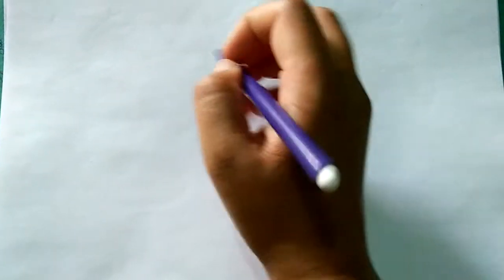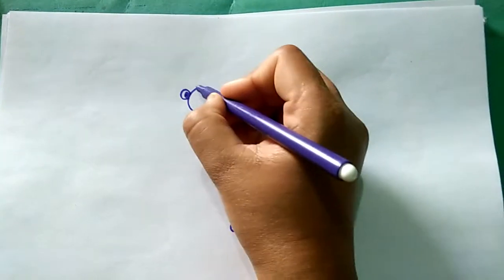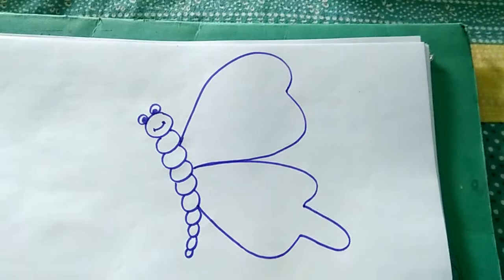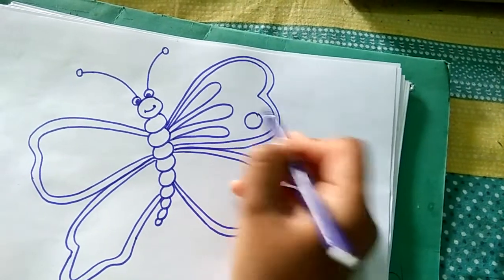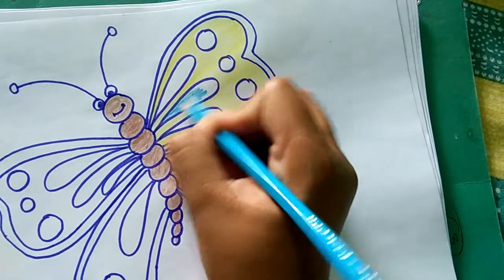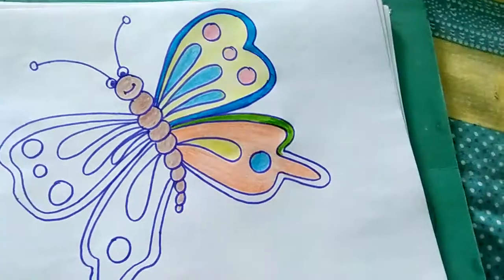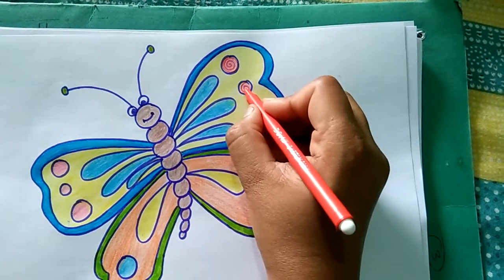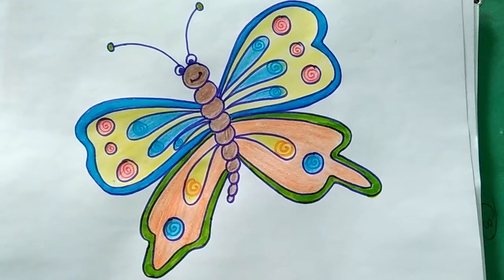Class-1st#topic -butterfly.#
Kindly do this work in your art notebook.